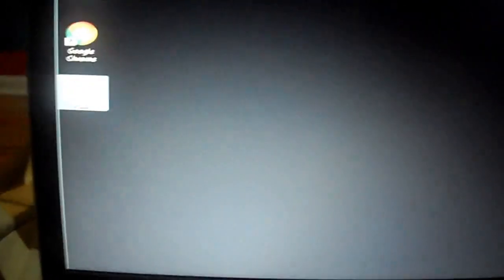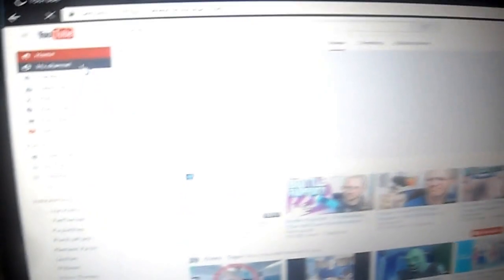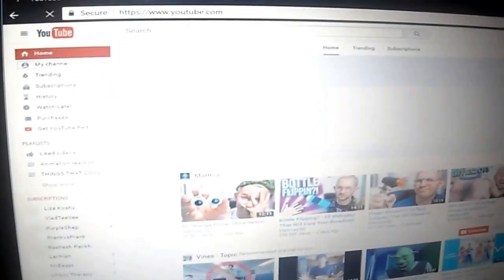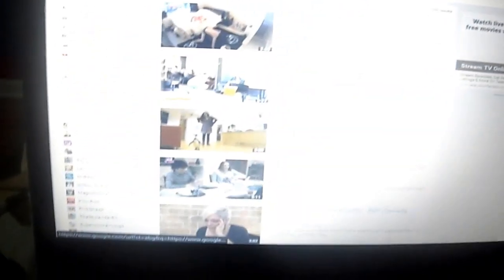VLOG 1 SHOUTOUT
OLLOLOLOLOLOOLOOOOOLOLOL